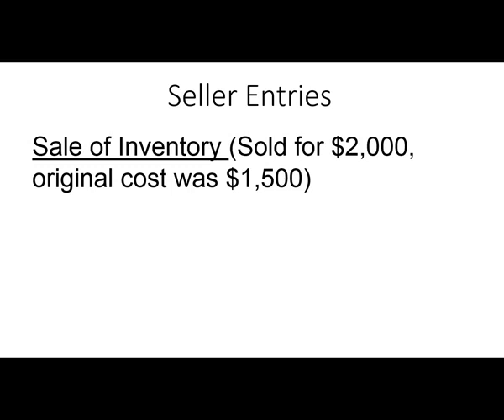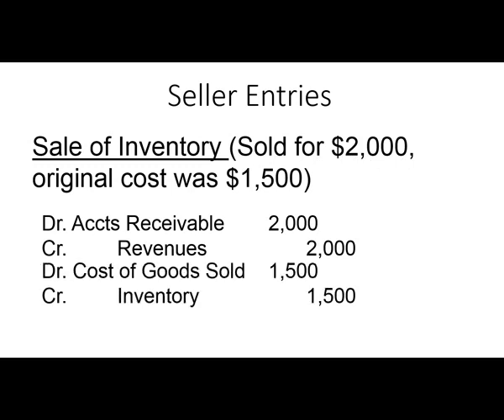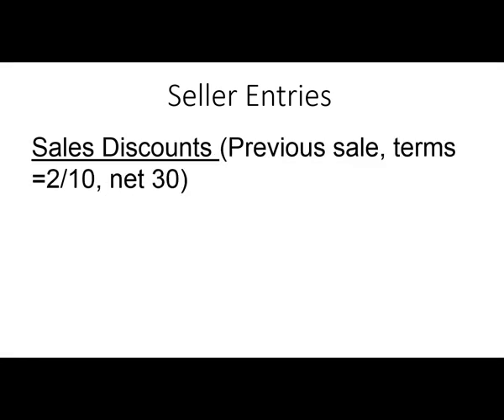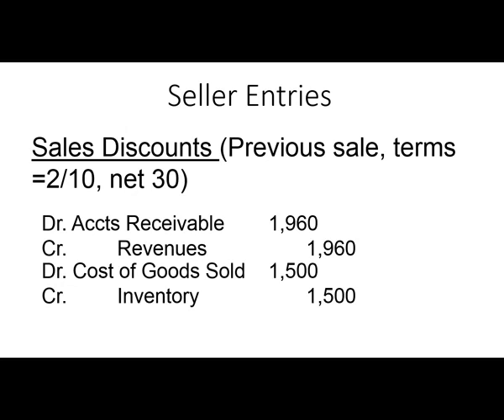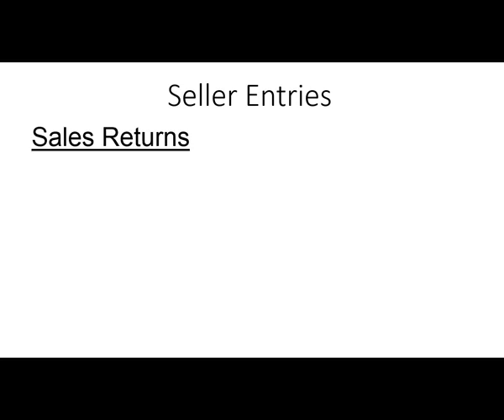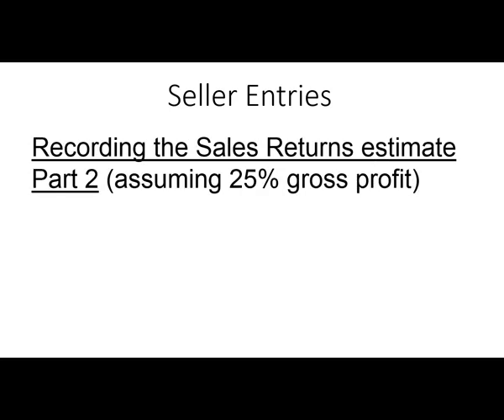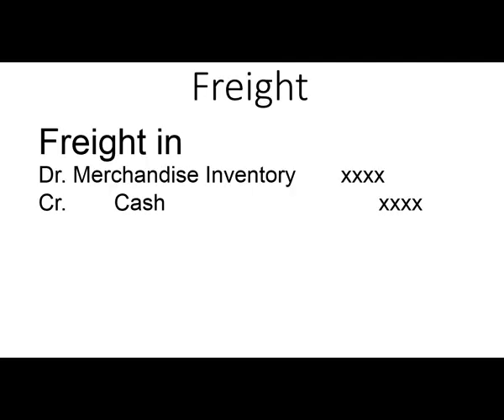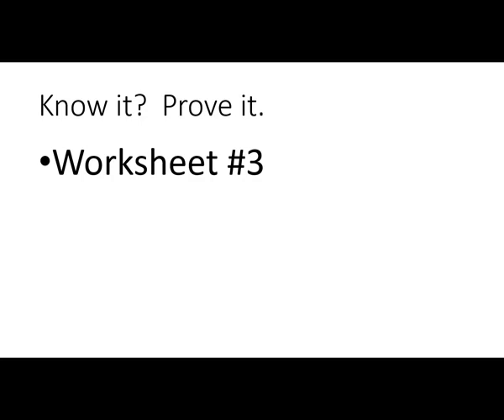chapter 5 desk lecture 3